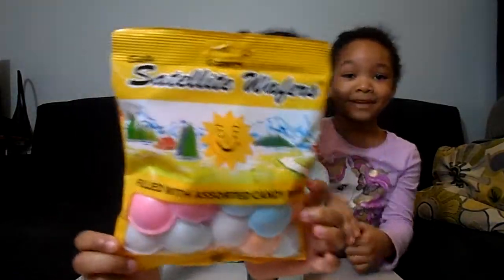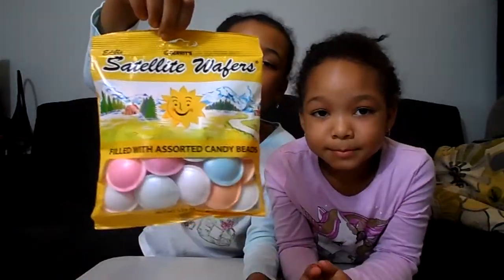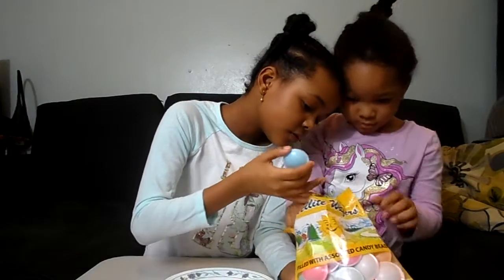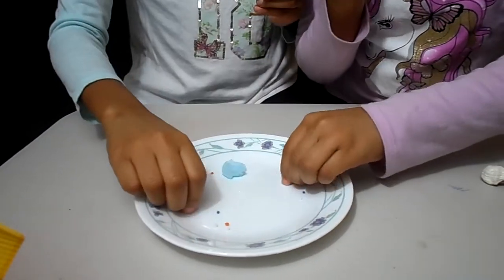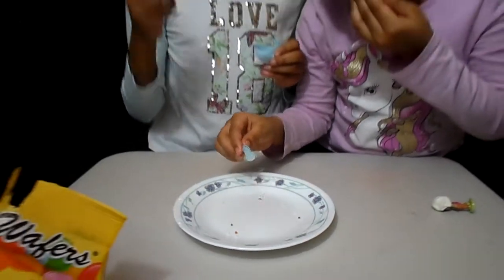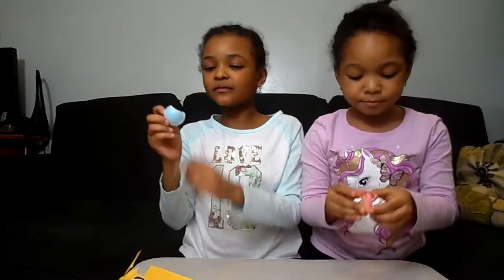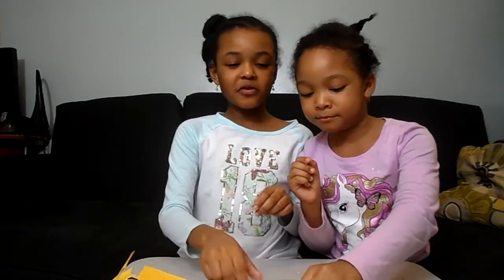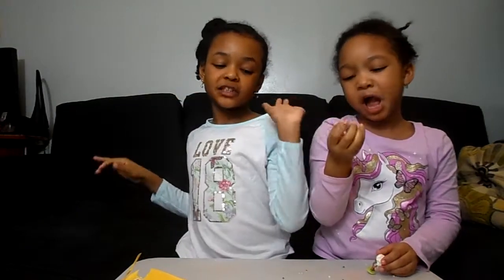Amanda Tastes: Gerrit's Satellite Wafers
Hey Guys, today we're going to try Gerrit's Satellite Wafers!  These have been in America for a really long time, but are actually a product of Belgium!

I've always wanted to give these a try.  I've had wafer cookies and wafer candy like Kit Kats, but this is really different!

They look like little flying saucers!!